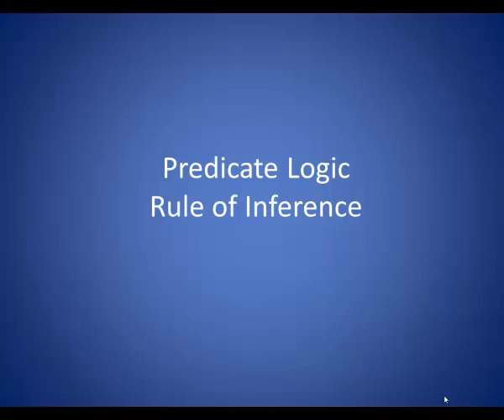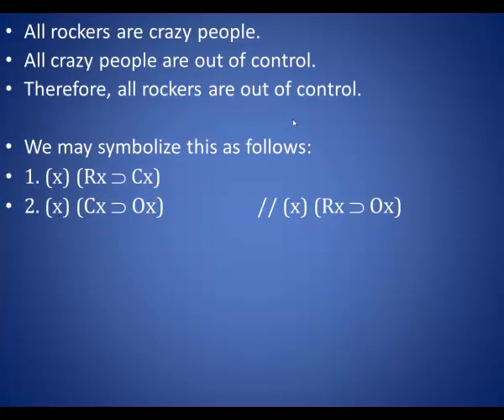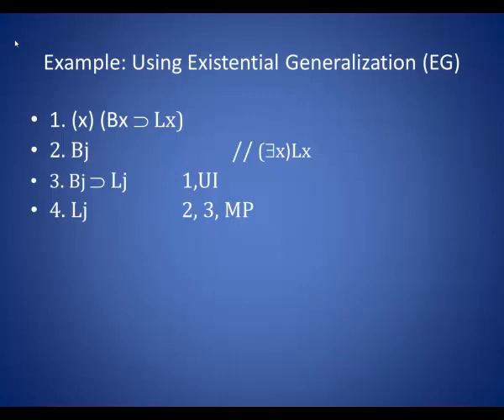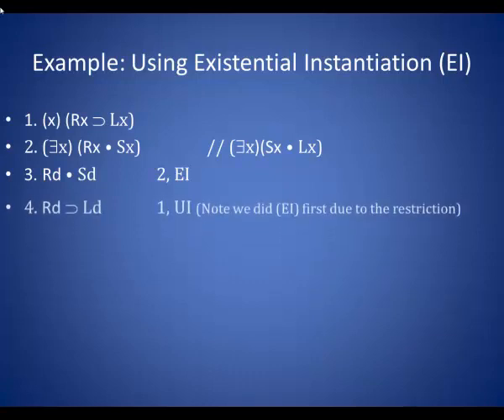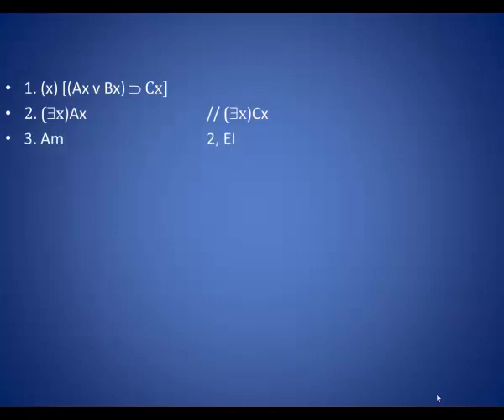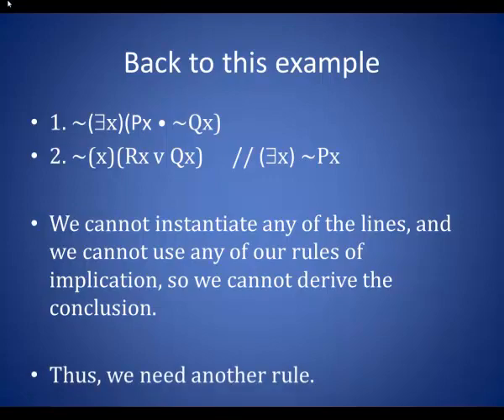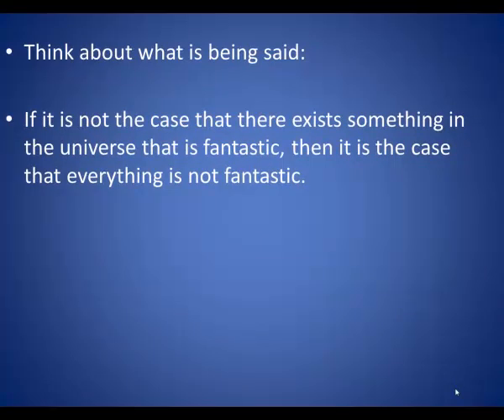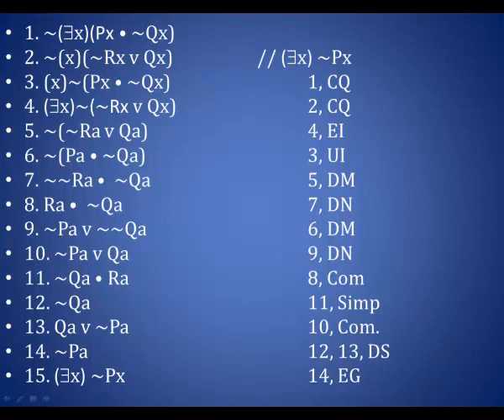Predicate Logic Rules of Inference part 2